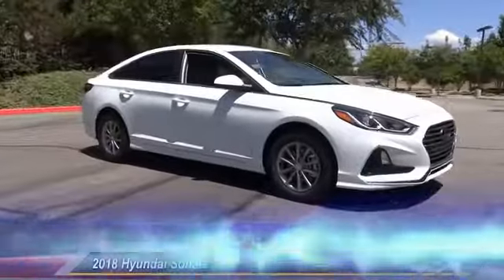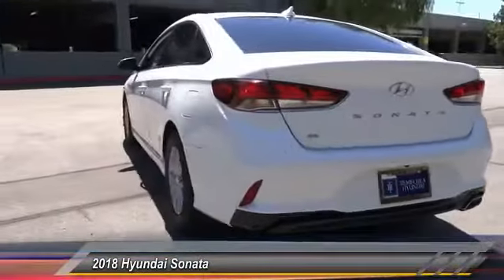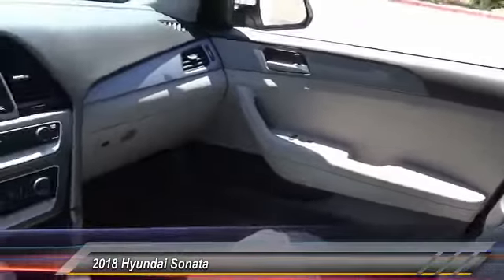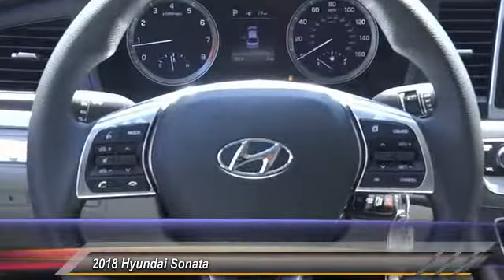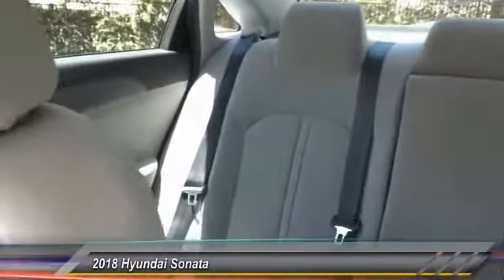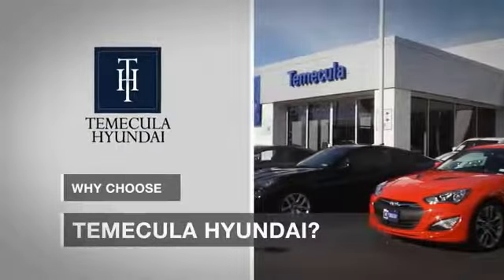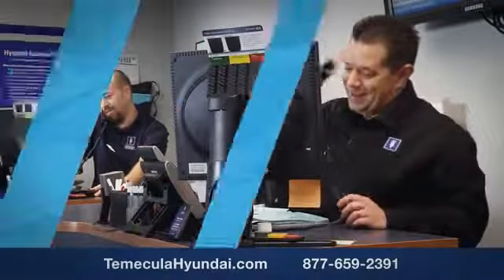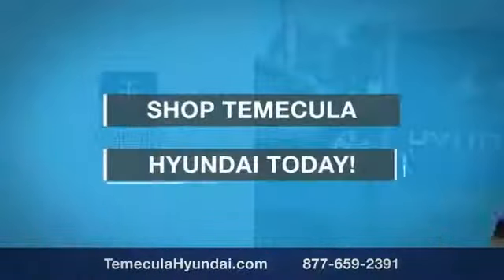2018 Hyundai Sonata TEMECULA MURRIETA MENIFEE HEMET CORONA ESCONDIDO 180187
2018 Hyundai Sonata SE 2.4L

Temecula Hyundai
27430 Ynez Rd.